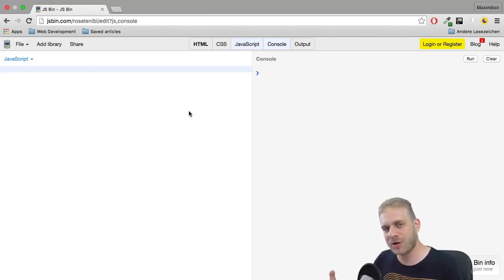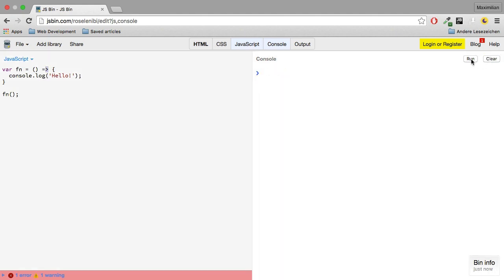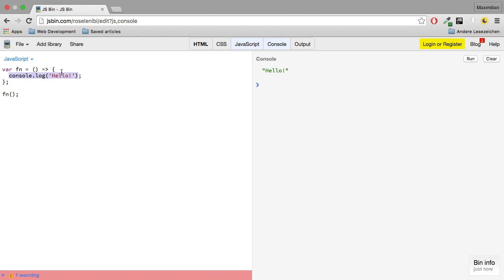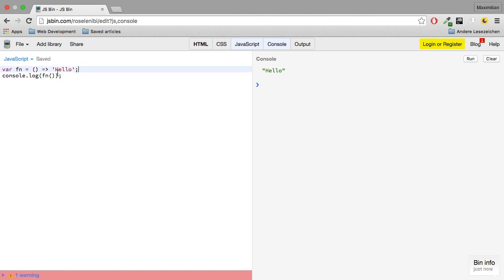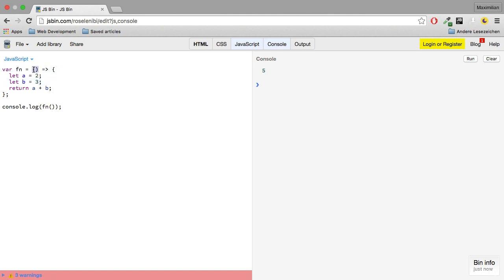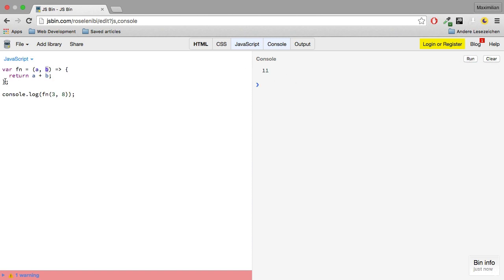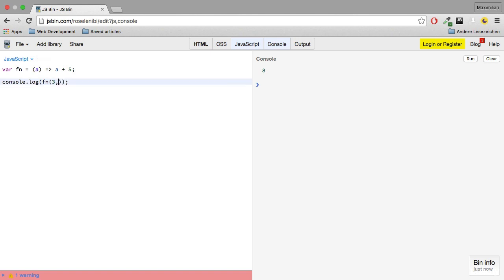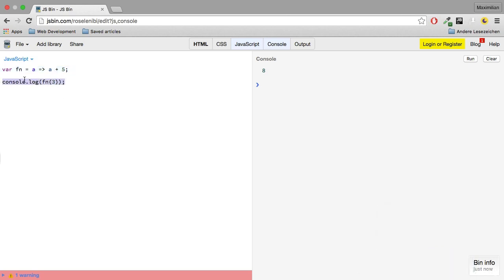Accelerated ES6 JavaScript Training : (Fat) Arrow Functions